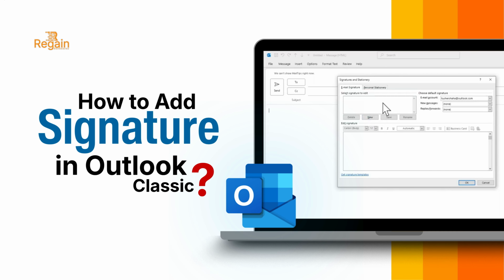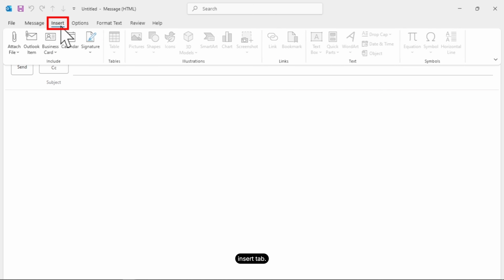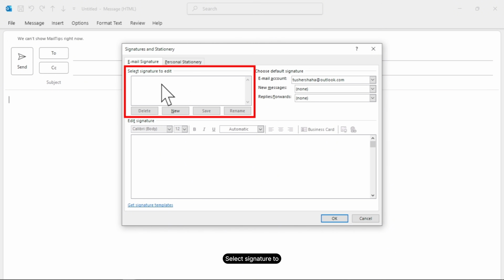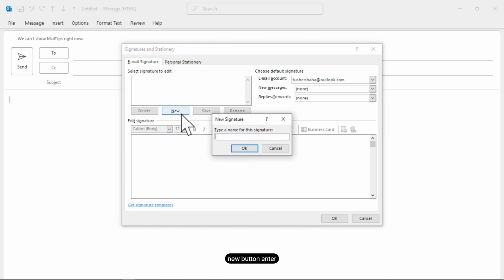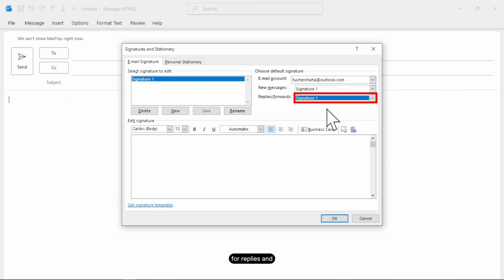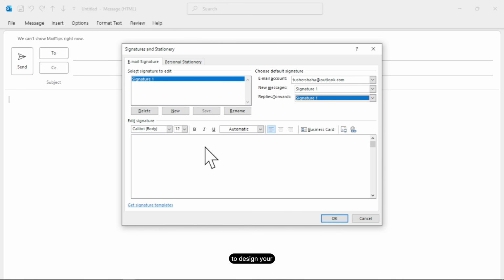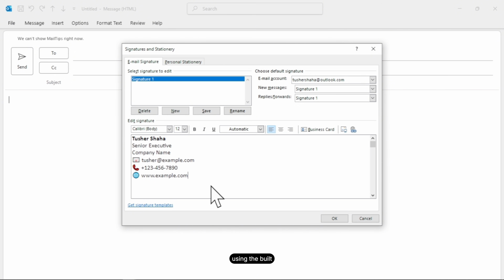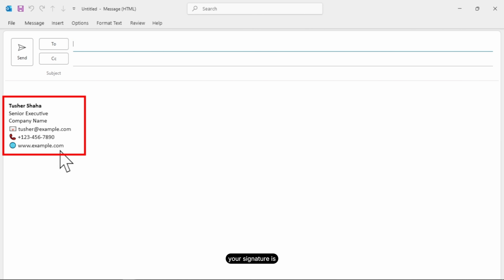How to Add Signature in Outlook Classic? | Regain Software Official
Want to add a professional email signature in Outlook Classic? In this easy step-by-step tutorial, you'll learn how to create, edit, and set up an email signature in Outlook Classic for all your outgoing emails.

Whether you want to add your name, job title, company details, phone number, website, social media links, or even a company logo, this guide will show you everything you need to know.